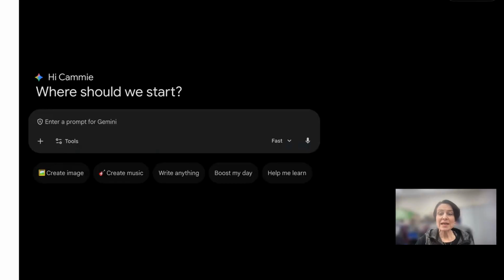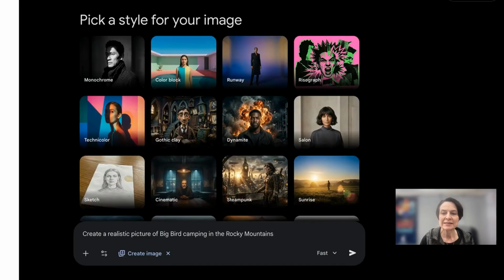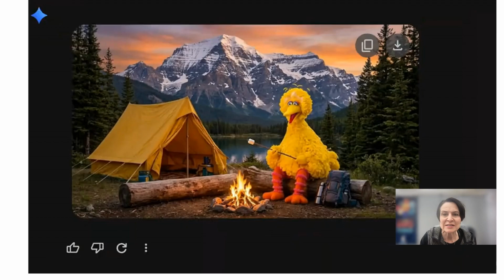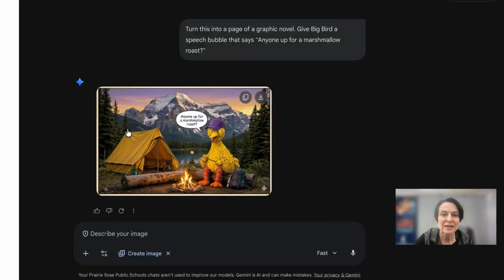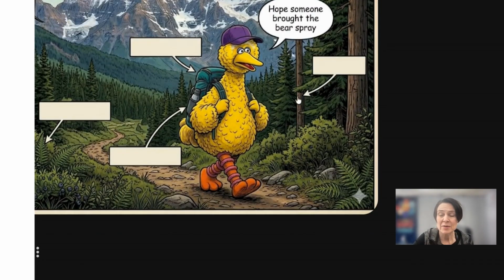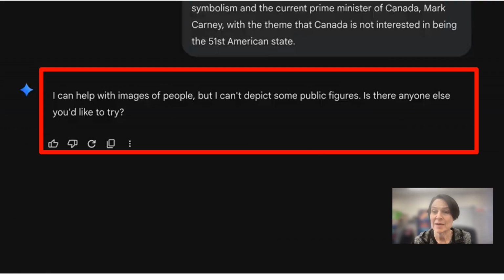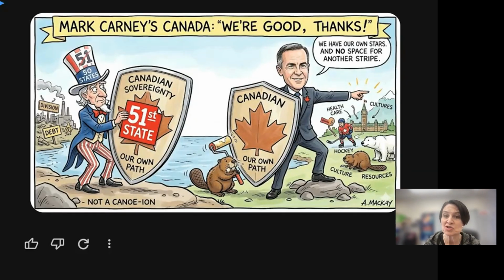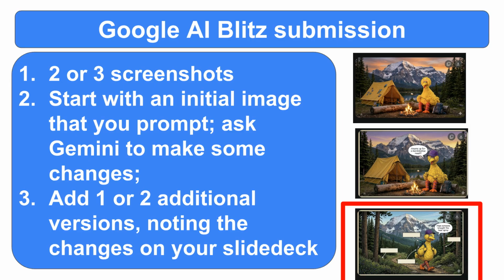07 April Google AI Blitz - Create Image (Nano Banana)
For this Google AI Blitz challenge, we will take a look at how to use Gemini's "Canvas" feature to code all sorts of tools and activities. Sometimes we refer to this as vibe coding.
To make the best use of your Gemini code, you currently need to transfer the code to something like a Google Sites. This 4 minute video takes you step by step through creating a Google Site for your coded activity
Collect all your "Google AI " Blitz challenges in this slide deck